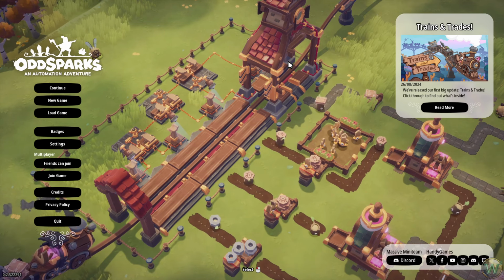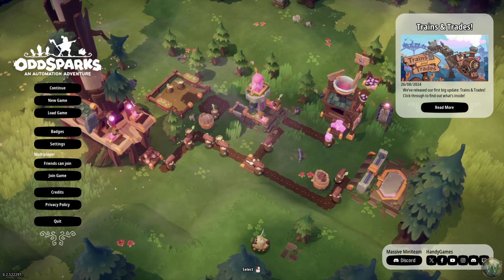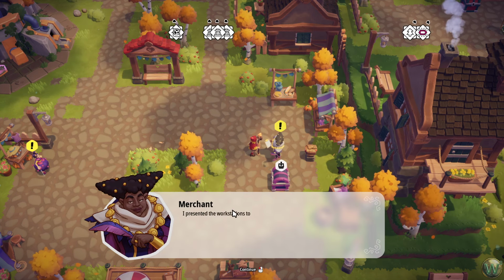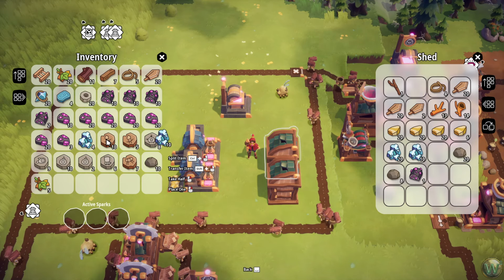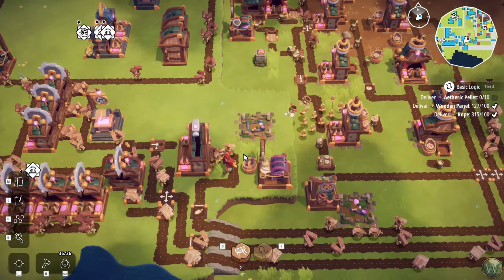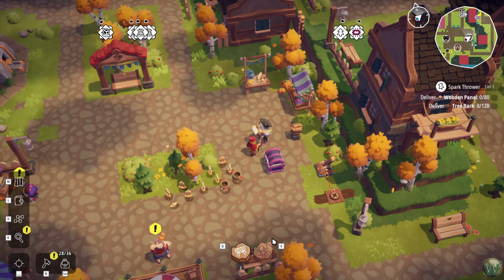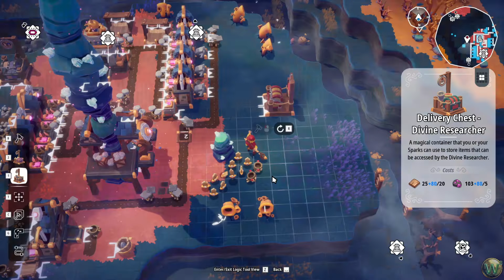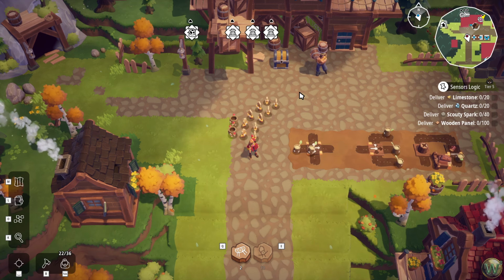Oddsparks: An Automation Adventure - Trains & Trades Update - Let's Play - Episode 1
Returning to Oddsparks: An Automation Adventure to take a look at all the new content in the Trains & Trades update..

Thank you to the developer for providing me with a steam key via keymailer to play this for you on YouTube.

Oddsparks is a blend of Automation and Real Time Strategy for both the die-hard fans of the Automation genre and the Automation-curious. Explore a strange fantasy world, uncover the mysteries of the past, automate your workshops, and go on adventures with your odd & adorable Sparks!